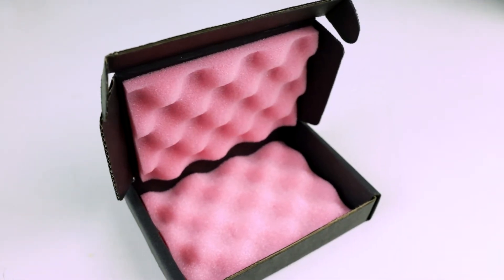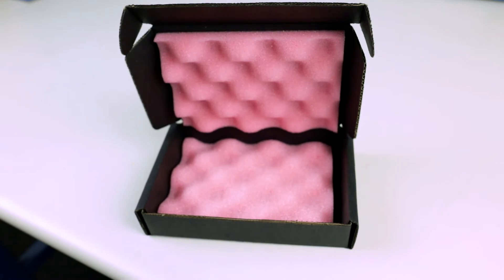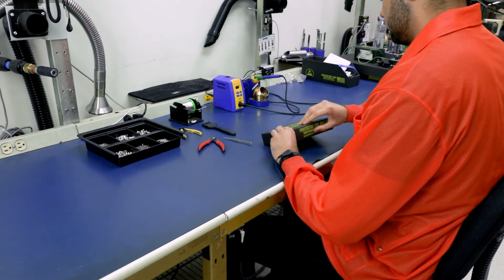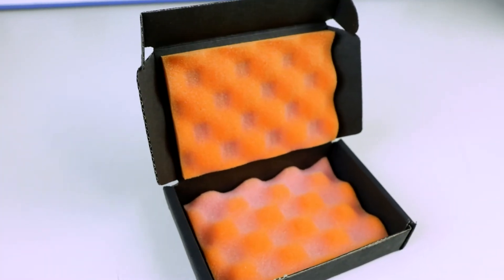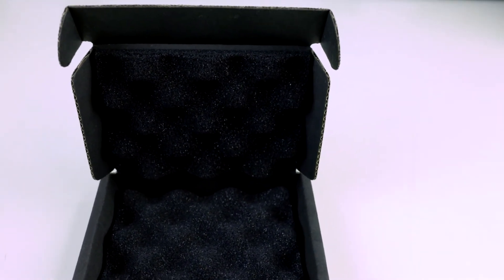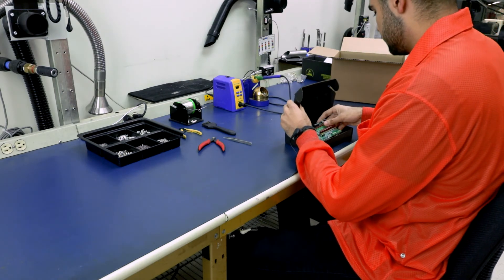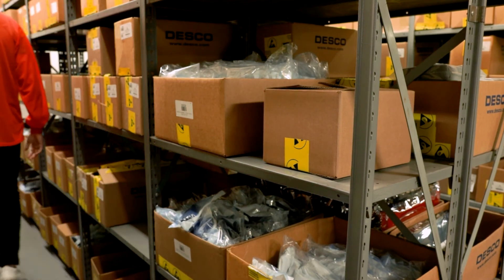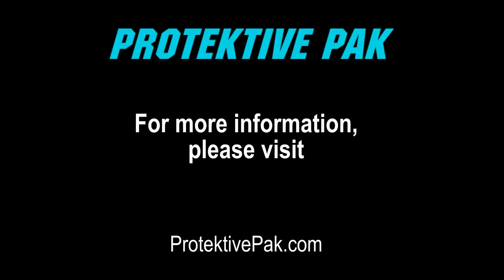Protektive Pak - Pink Dissipative Foam versus Black Conductive Foam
When shipping or storing ESD susceptible devices in a Protektive Pak Circuit Board Shipper, knowing the difference between Pink Dissipative or Black Conductive ESD foam is important. While there are significant differences between the two options, the best choice is dependent on the application and specific requirement.

For short term use the best option is Protektive Pak's Pink Static Dissipative foam. With a volume resistance of less than 1 x 10^11 ohms, the open cell polyurethane foam is antistatic, low charging and minimizes electrostatic charge generation.

For long term use the best option is Protektive Pak's Black Conductive foam. The low density polyurethane foam has a conductive resistance range of 1 x 10^3 to less than 1 x 10^5 ohms. The foam will not lose it's electrical properties over time.

Purchase or request a sample from ProtektivePak.com